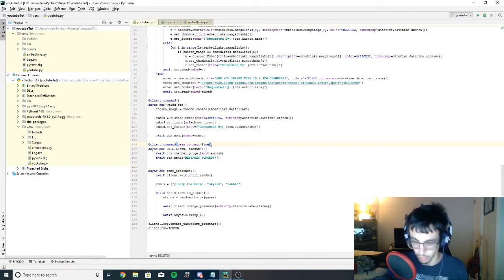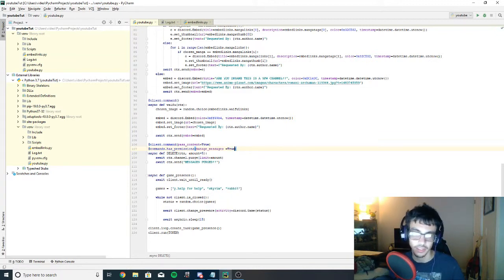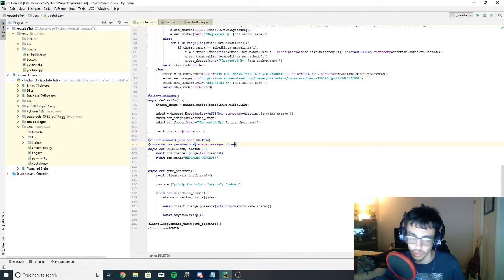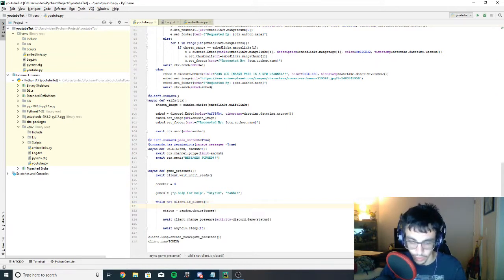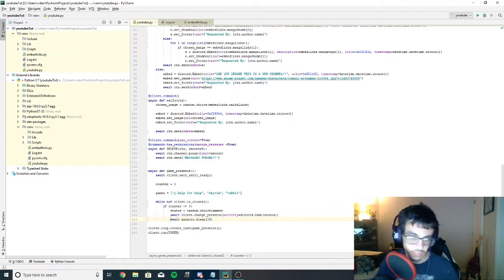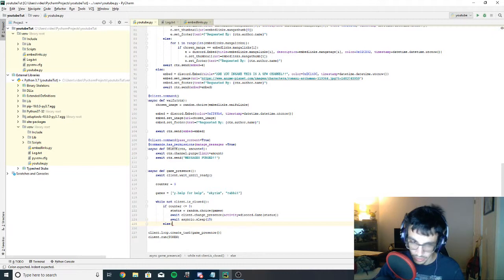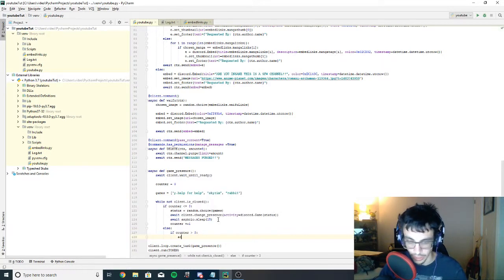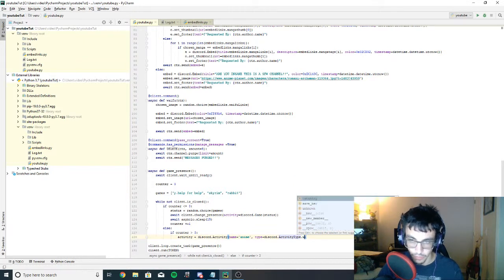How to Make A Discord Bot in Python-Rewrite Part 7: Permission Based Commands, More Background Tasks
In this video we update a couple of our old commands.